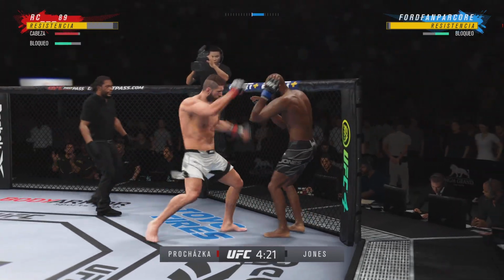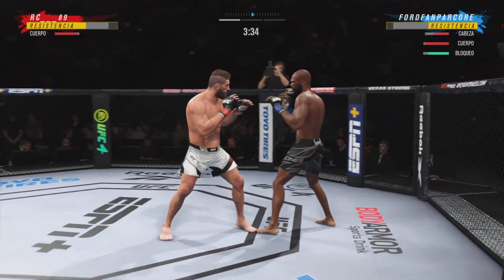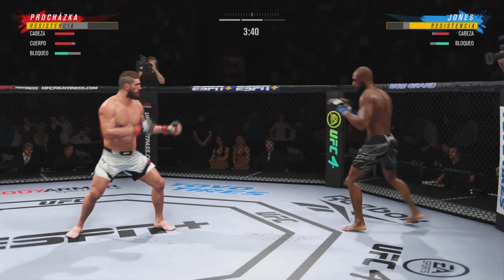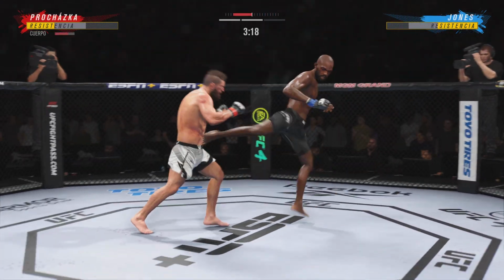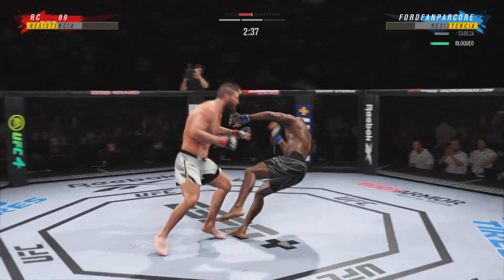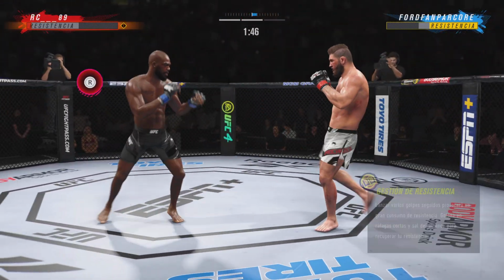Peleón: Prochazka vs Jon Jones